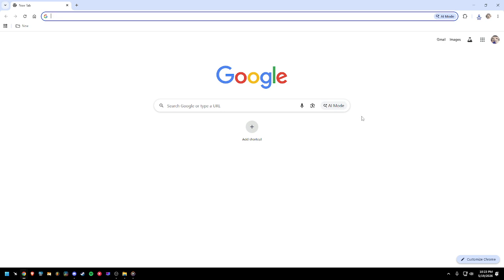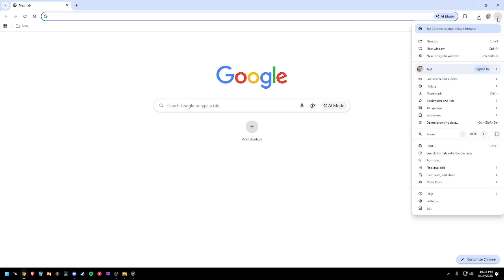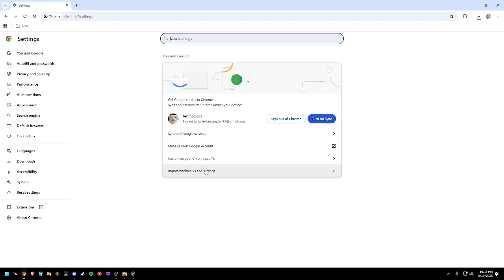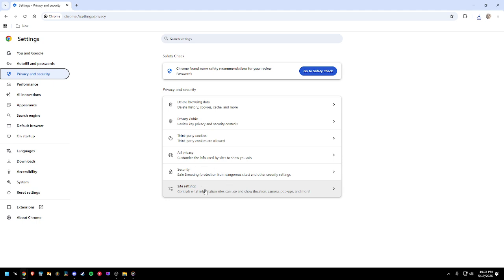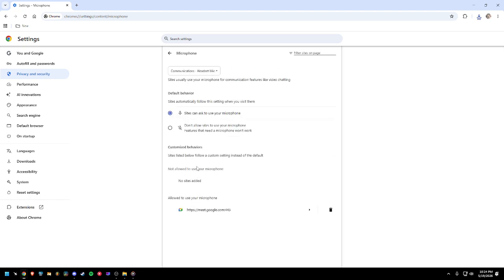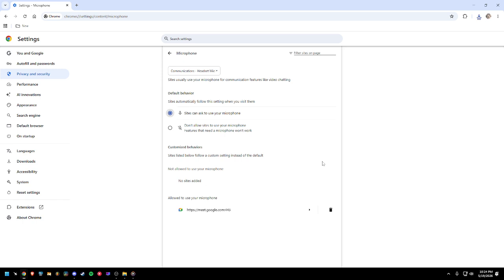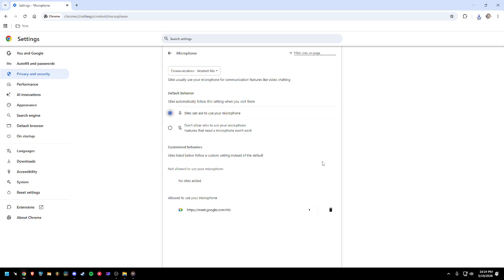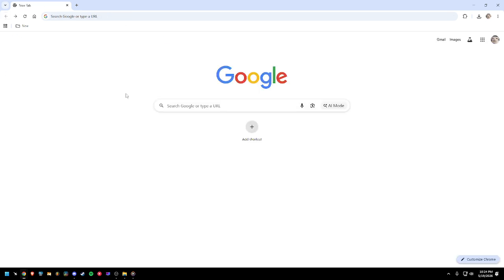How to Turn On Microphone in Chrome [2026 Guide]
In today's video we cover: How to Turn On Microphone in Chrome, Chrome microphone permissions tutorial, allow microphone on Google Chrome, unblock mic Chrome, manage site permissions Chrome, Google Chrome, Chrome tutorial, browser privacy settings, turn on microphone Chrome, site settings audio access, fix microphone blocked Chrome, browser hardware permissions, voice communication setup Chrome, web browser security parameters

-Google Drive
-Google Meets
-Google Sheets
-Google Chrome
-Google Forms
-Google Gmail